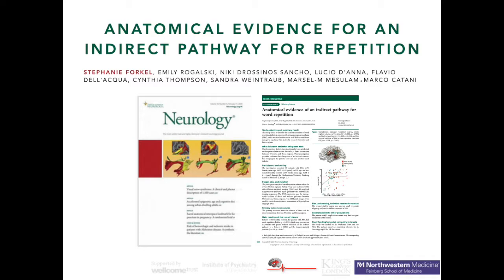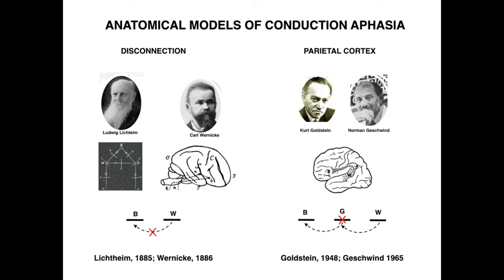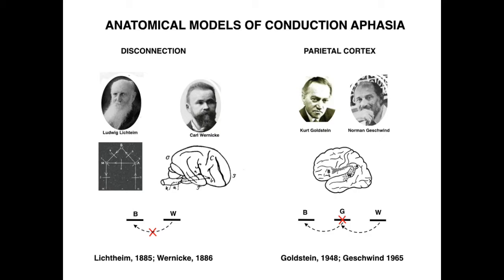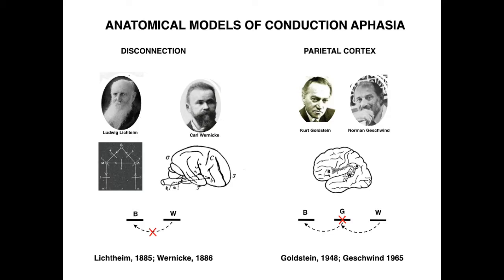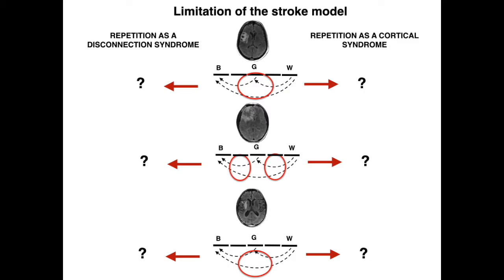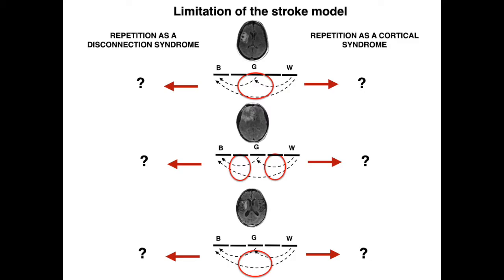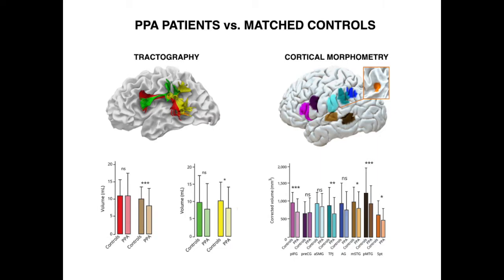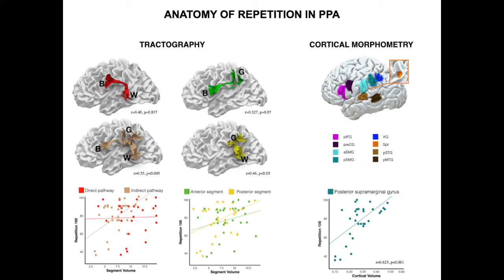Anatomical evidence for an indirect pathway for repetition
In this talk, I present our latest research on the anatomy of reception in Primary Progressive Aphasia (PPA) patients.
Using diffusion tractography and cortical morphometry measures we propose a novel model of repetition in the brain.

This work has since been published and is available in Neurology